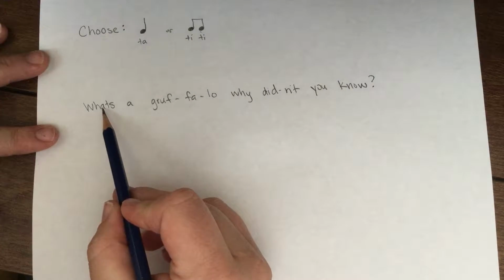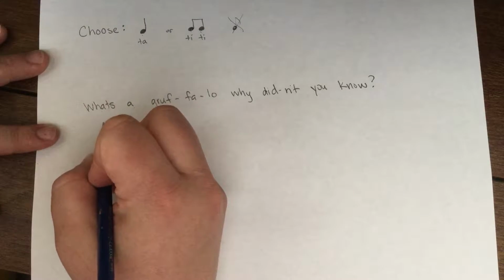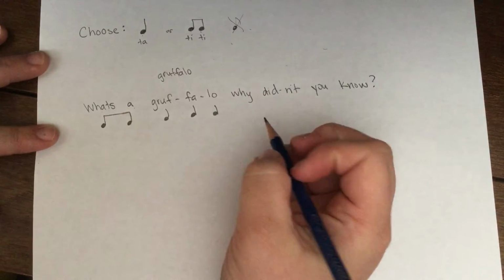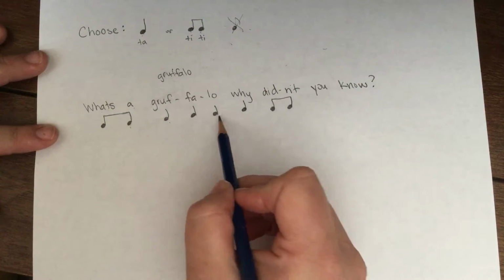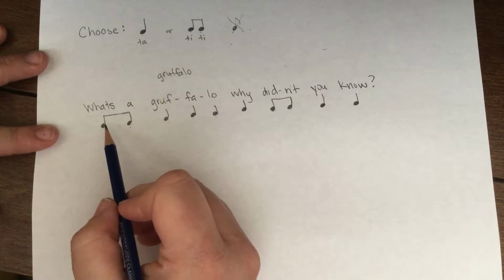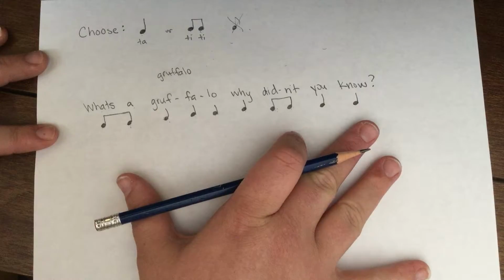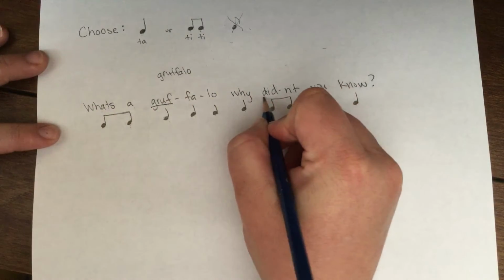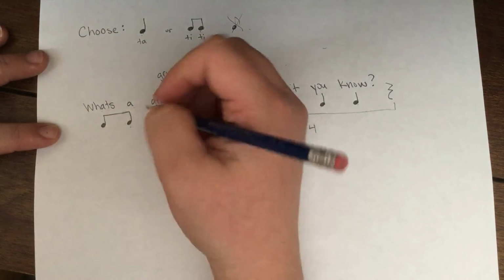Gruffalo Notation - easiest method